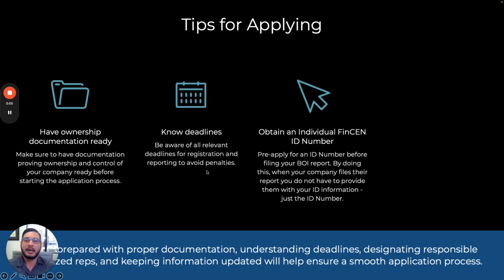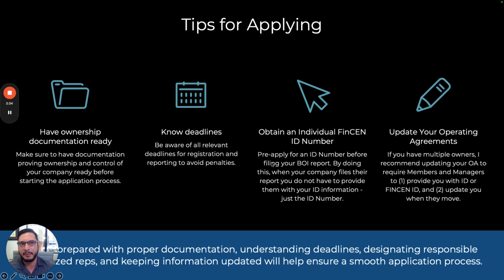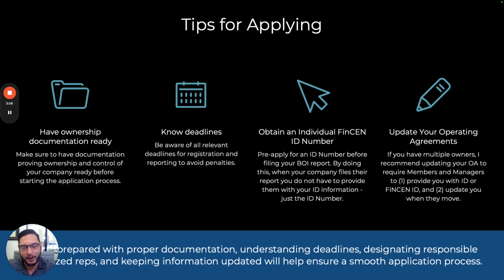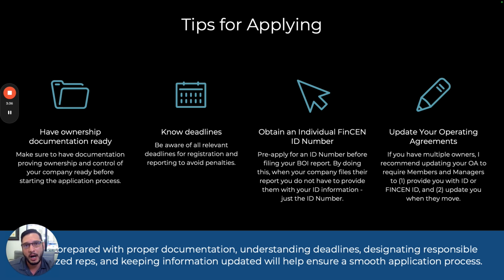9 Tips and Tricks for Applying the Corporate Transparency Act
Attorney Aaron Fransua shares valuable tips and tricks to simplify the process of filing reports under the Corporate Transparency Act. We provide guidance on the pre-planning stage, including the importance of being prepared ahead of time and gathering ownership documentation. I also emphasize understanding deadlines and obtaining a FinCEN ID number for faster processing. Lastly, I highlight the significance of updating operating agreements or bylaws to ensure compliance and protect the company from penalties. Watch this video to streamline your CTA application process.

Note - watching this video does not create an attorney-client relationship. This video provides advice generally, not specifically to an individual's situation. Retaining our law firm requires a signed Engagement Agreement.